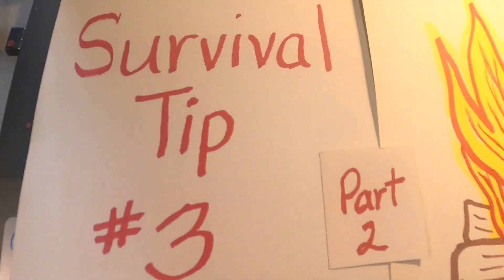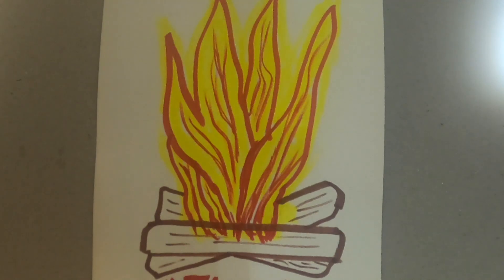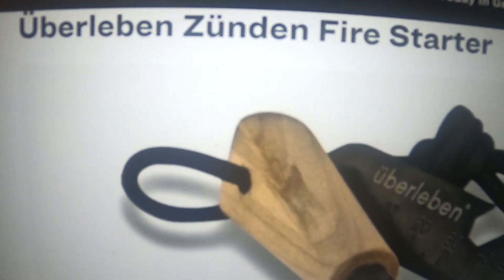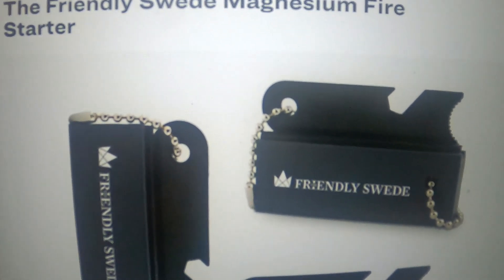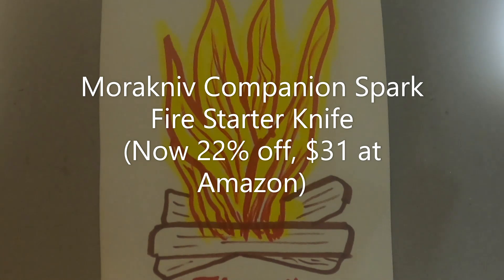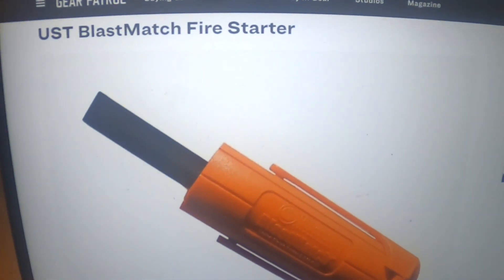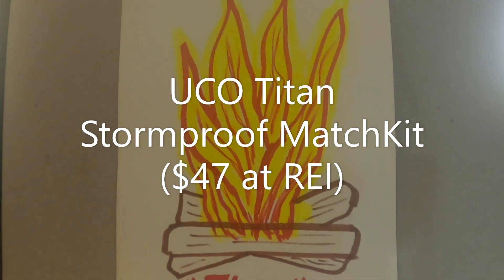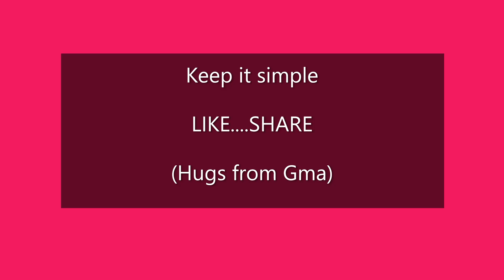Navajo Grandma "Survival Tip 3 FIRE Part 2"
Navajo Grandma shares her Survival Tip #3: Kǫʼ. Grandma shares 9 Reliable Fire Starters to Have in any Survival Situation.  Grandma shows you through these fire starters for your survival "There are ways to start a fire that don’t involve rubbing sticks together or lighter fluid." Either with sticks or using Fire Starters you surely will be safer and will survive in times of need "Be Prepared."  You are very important!!!